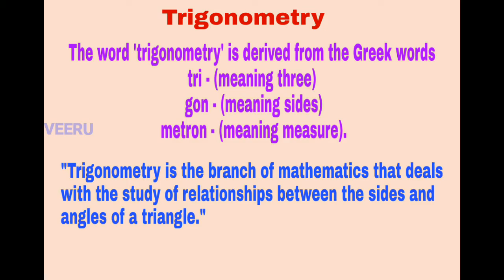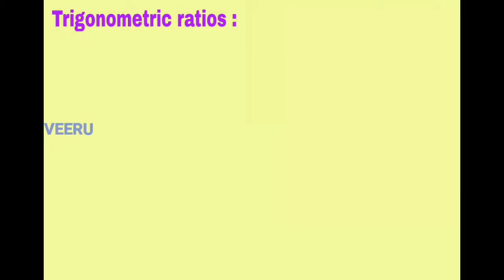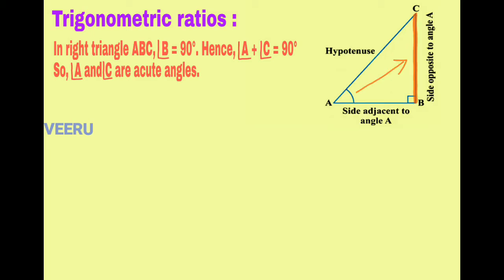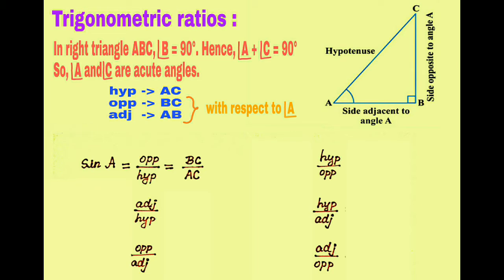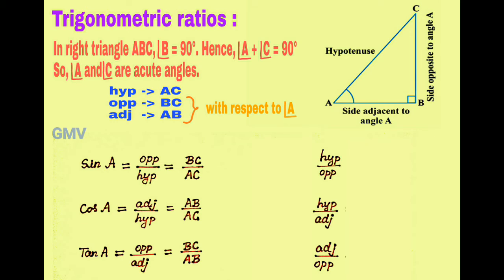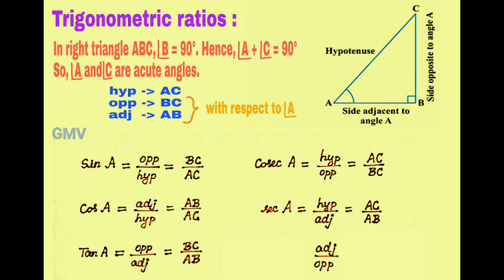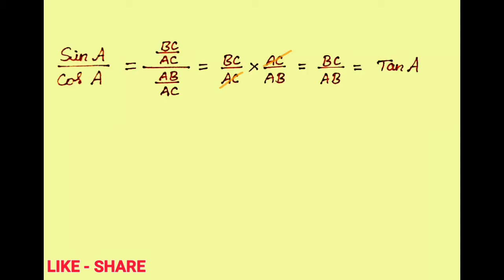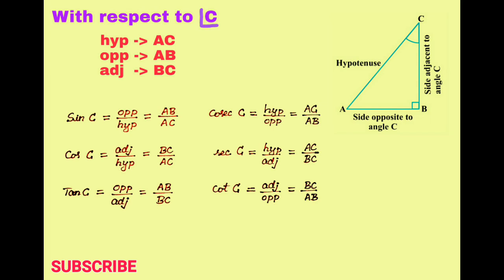AIM: SSLC FACILITATOR 25 - Trigonometry -part 1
GMV creations - Introduction to trigonometry